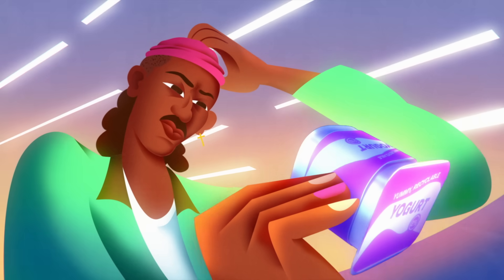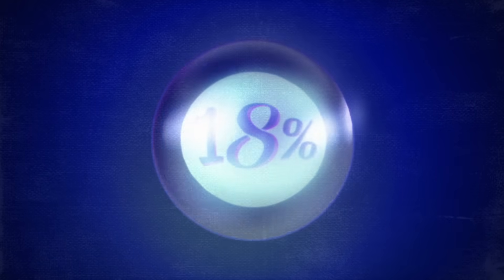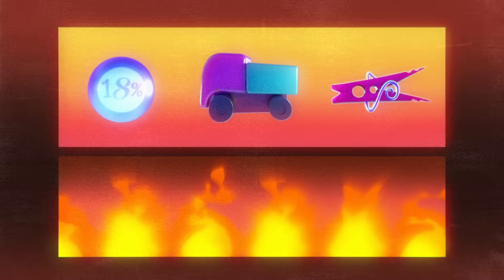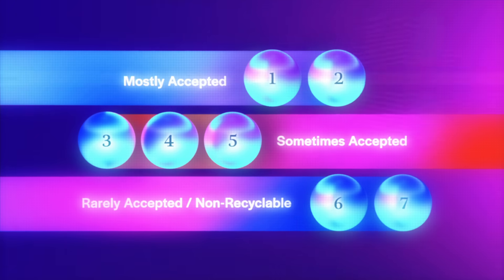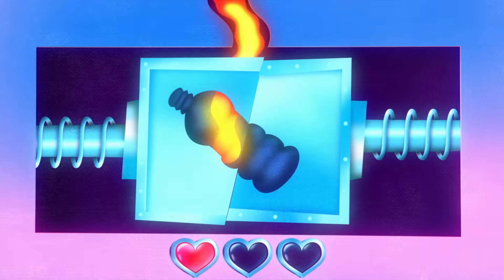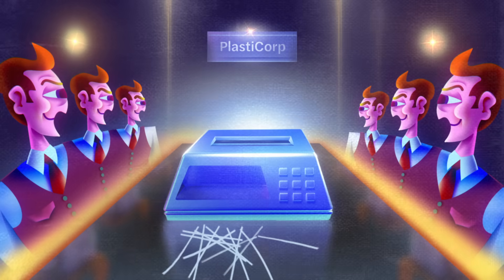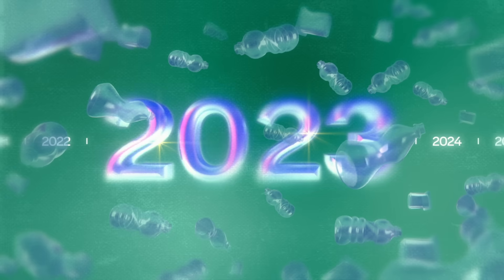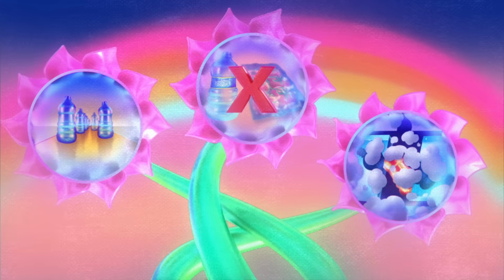Confused about recycling? It’s not your fault - Shannon Odell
Dig into the biggest problems facing our current plastic recycling process, and explore potential solutions to these systems.

If you’ve ever looked at the bottom of a disposable bottle or cup, you’ve probably noticed a recycling symbol. Seeing this, many people assume the item should be put in a recycling bin. Yet many plastics are incapable of being recycled at most centers. In fact, only 9% is recycled each year. So why are so few plastics recycled? And what do these symbols actually mean? Shannon Odell investigates.

Lesson by Shannon Odell, directed by Yuval Haker, Alon Sivan.

This video made possible in collaboration with Speed & Scale

A special thanks to Rebecca Altman who provided information and insights for the development of this video.

Thank you so much to our patrons for your support! Without you this video would not be possible!